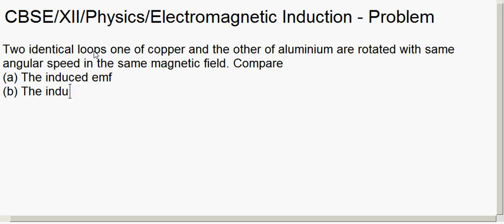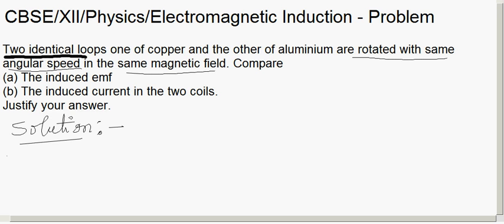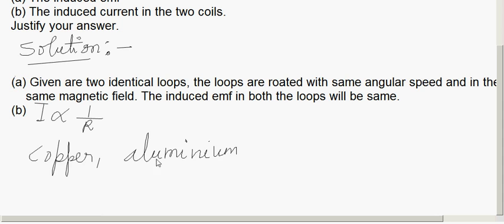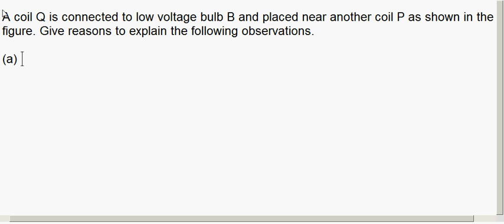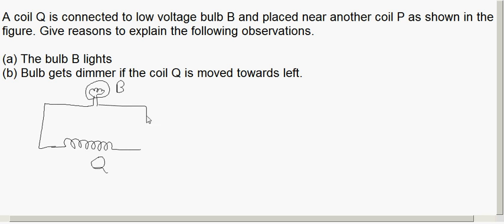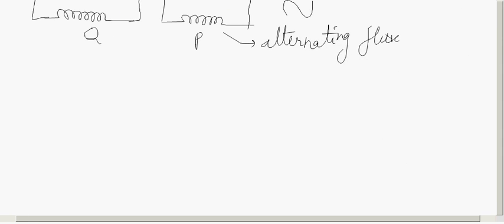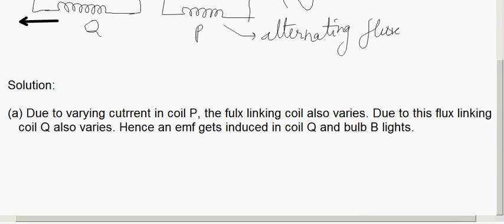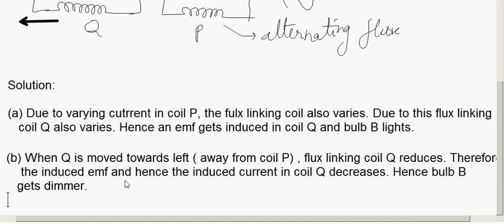CBSE Class XII - Physics/ Electromagnetic Induction/Faraday's Law of Induction-Problem/04